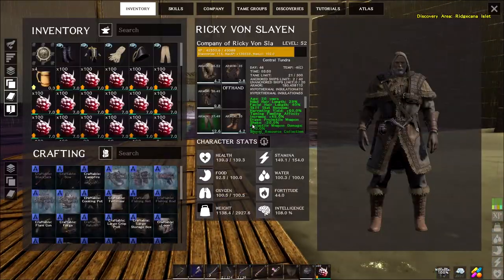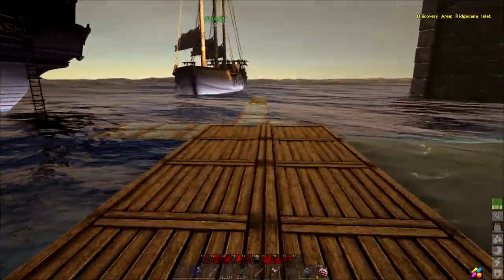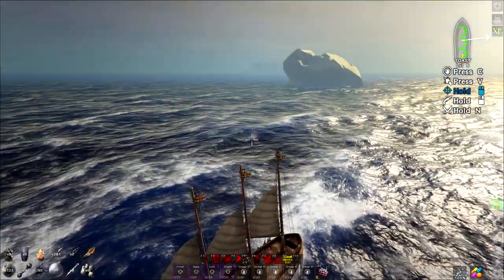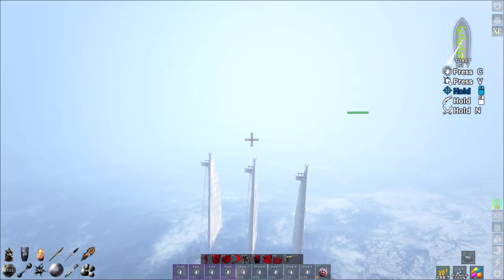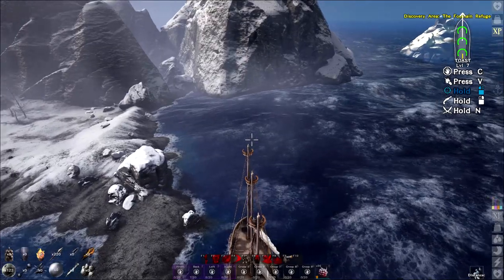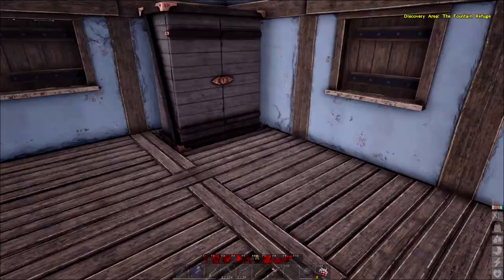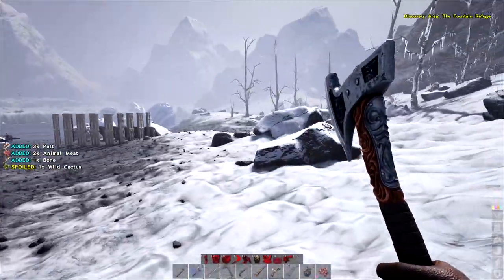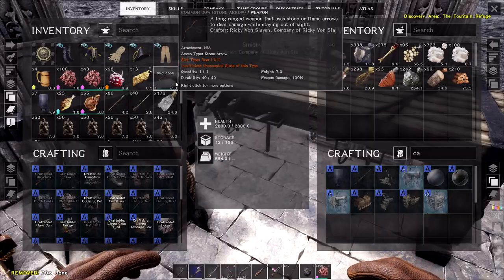Scary Whales | ATLAS Let's Play Ep 59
We have close encounters with the ATLAS montrous sperm whales.